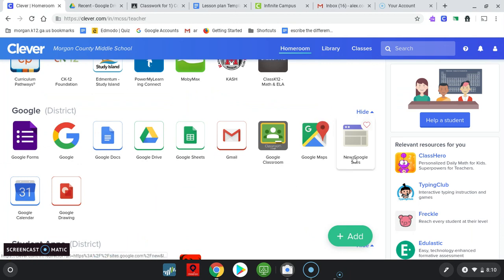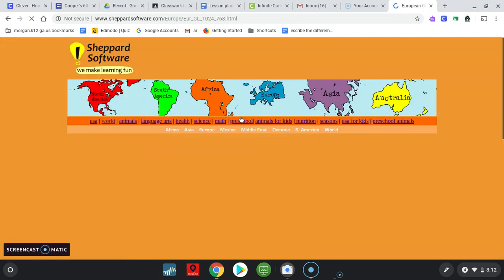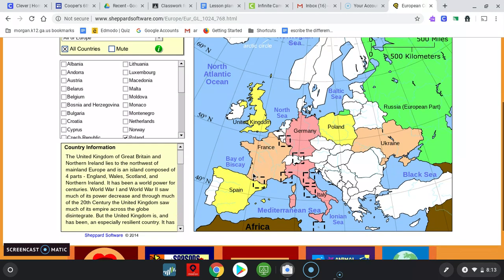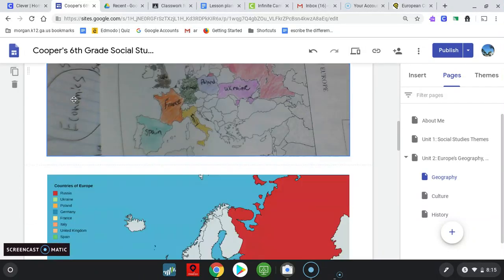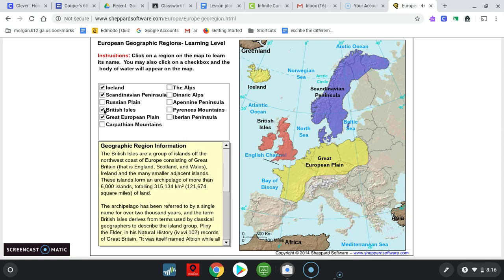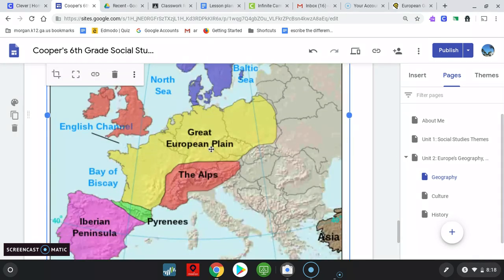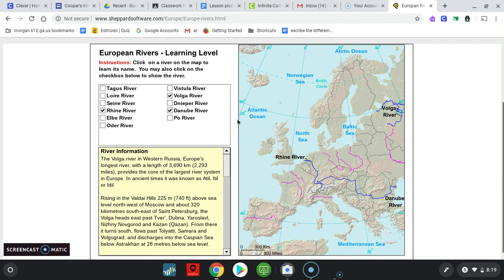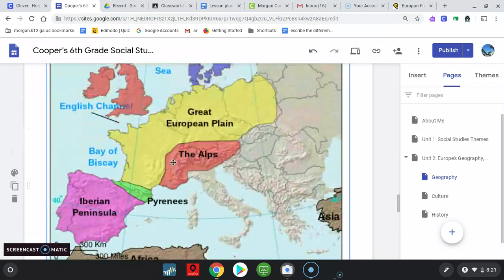Digital Maps 2